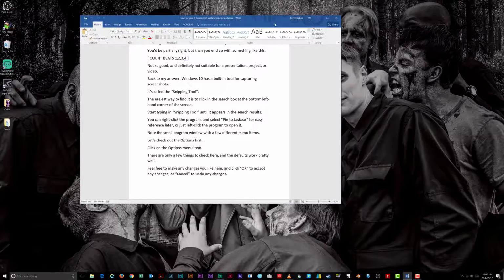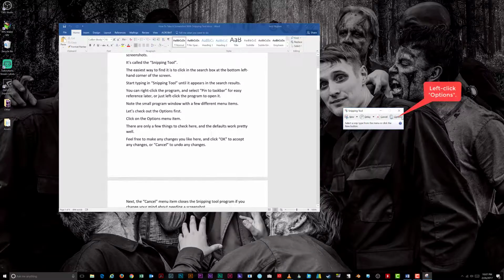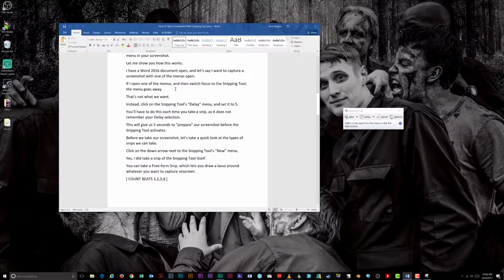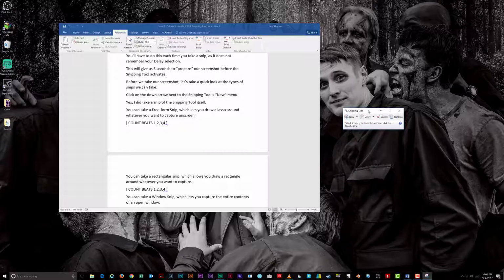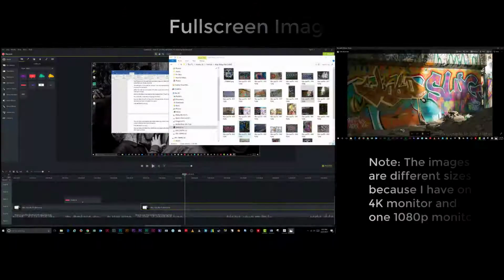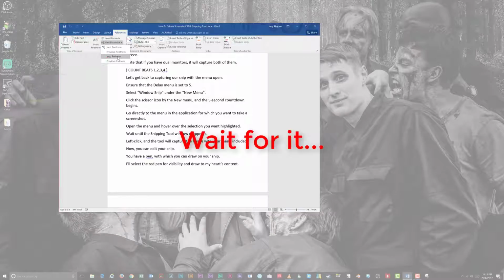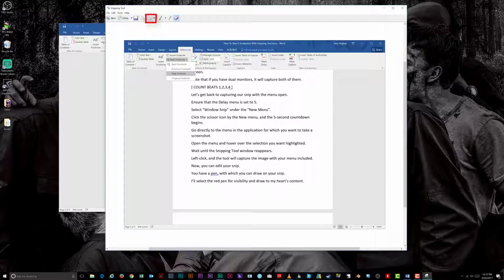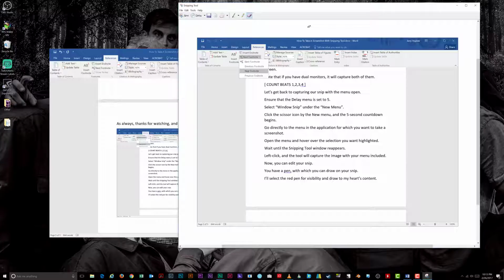How to Capture a Screenshot in Windows 10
Wondering how to take a screenshot of your desktop, a program window, or an open menu in Windows 10? This tutorial will show you how with the built-in Snipping Tool application.

Take a freeform snip, rectangular snip, windows snip, or a fullscreen snip. Draw on your snip, highlight it, and even email it to a colleague or friend.

The tool is free, easy to use, and works far better than trying to use your cellphone to do the same job.